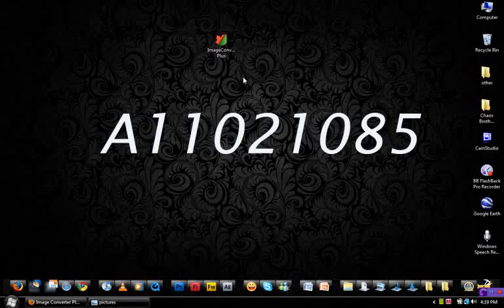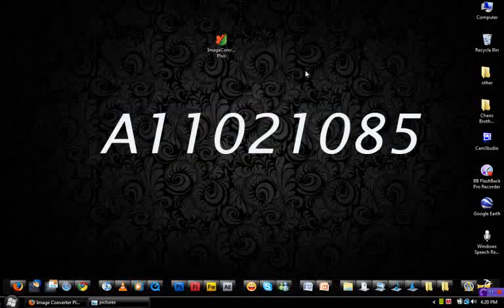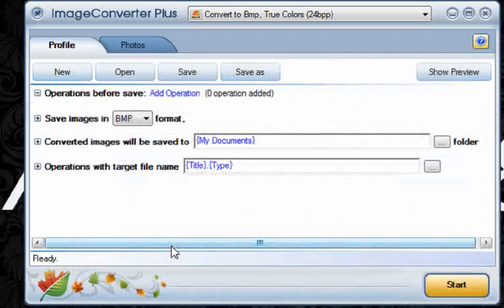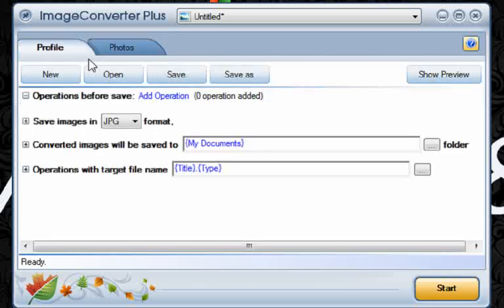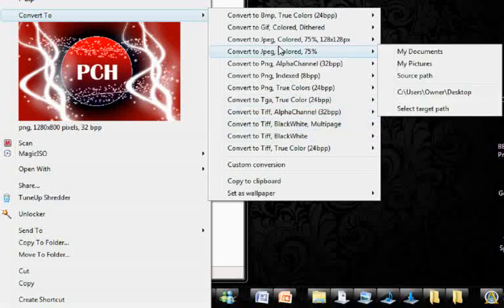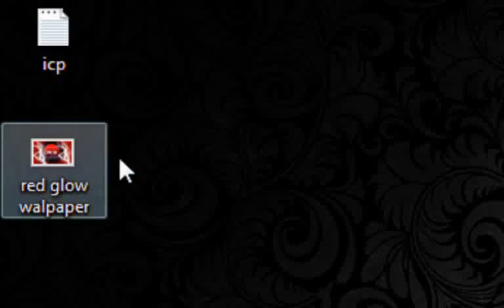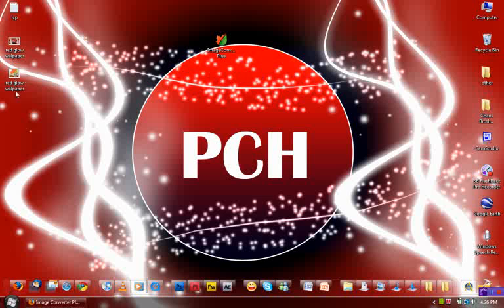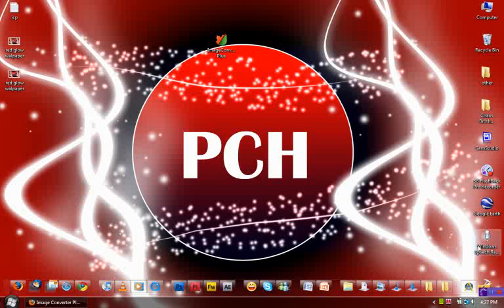Review of image converter plus